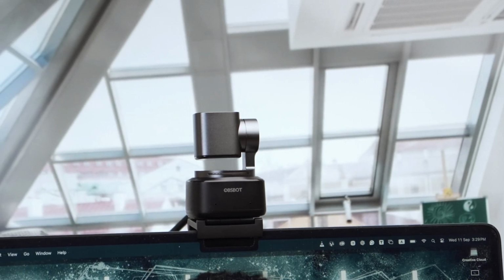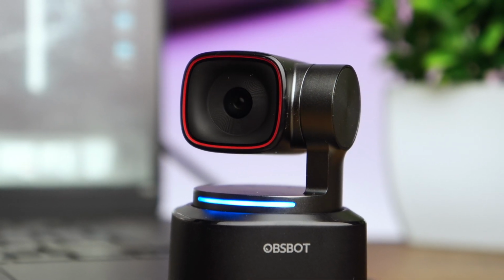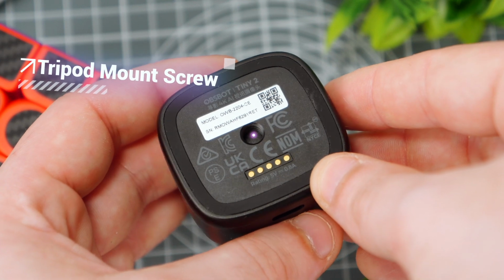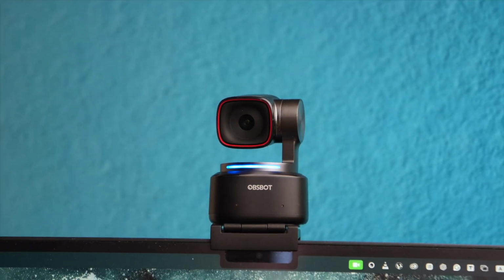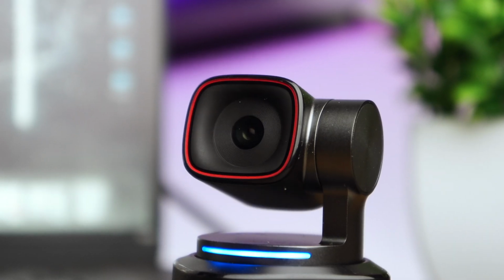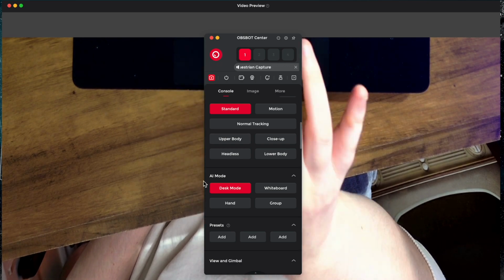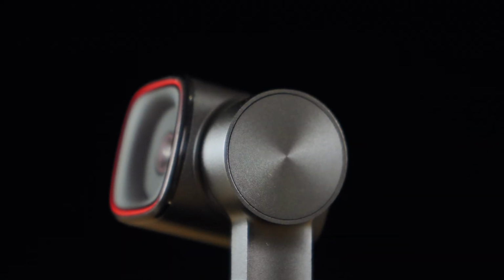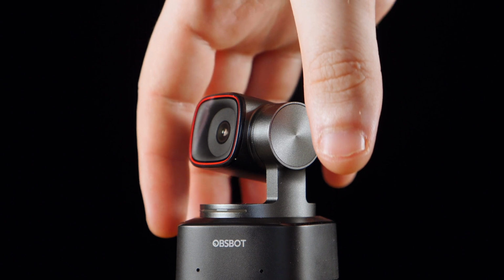OBSBOT Tiny 2 - AI-Powered 4K Webcams - Never Looked So Good!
OBSBOT910

WECHAT:   GADGETCRUNCH